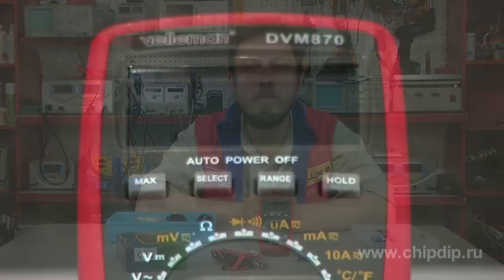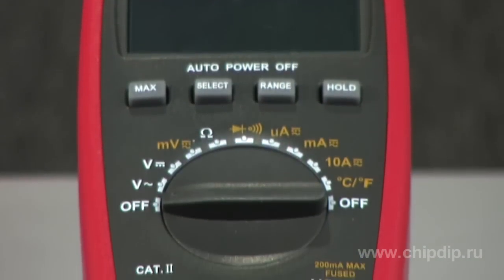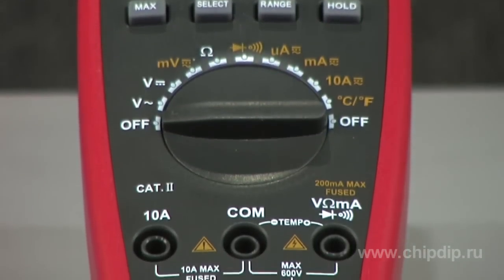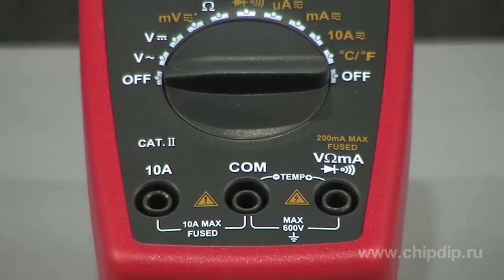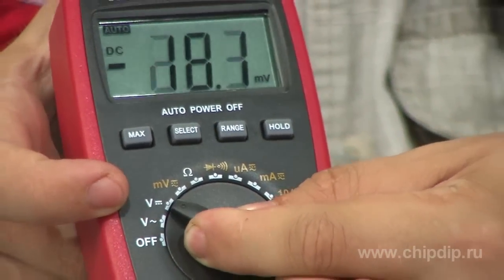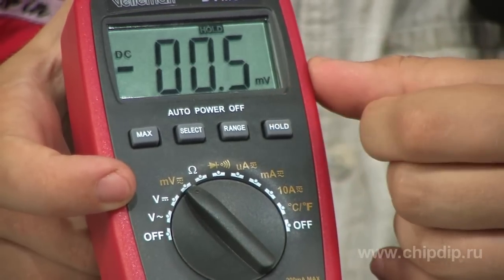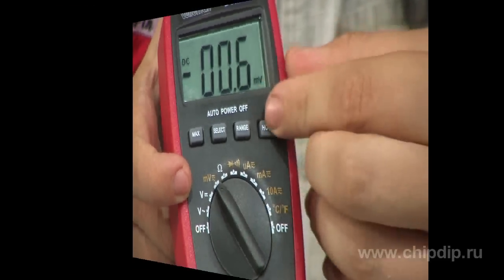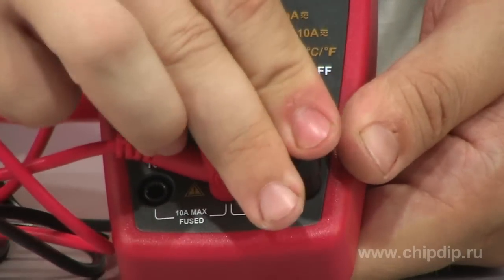Digital Multimeter DVM870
Digital Multimeter DVM870The compact digital multimeter DVM870 is intended both for professional use in laboratories and workshops and for domestic use. It has many functional abilities, including manual and automatic measurement range selection and the function of saving results of measurement.The device is distinctive in measuring temperature, sound check up of the junctions, testing diodes, measuring of resistance, voltage and current load.  The device has a liquid crystal display with the capacity of 31/2 and the maximal inducted number of 1999.The device is fed from two batteries of the "AAA" type, installed into the rear section of the device, the consumption in working regimens constitutes just 6 мА.The multimeter is simple in use. Just select the type of measurement, connect the probes, and measure.